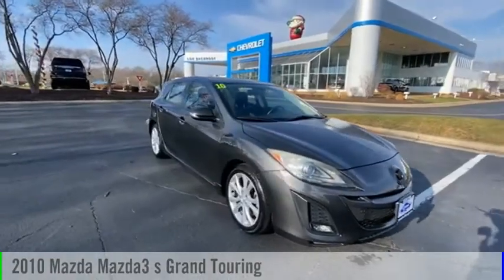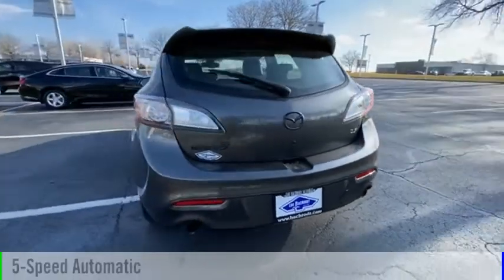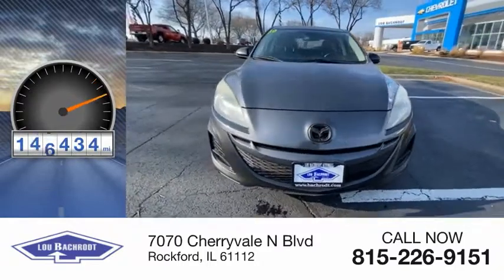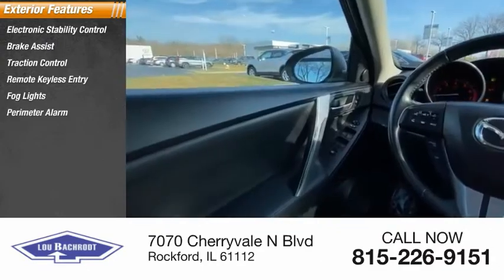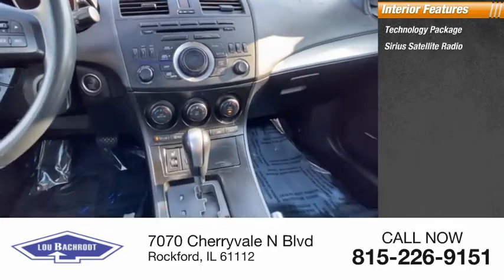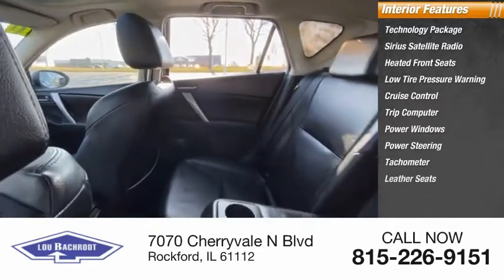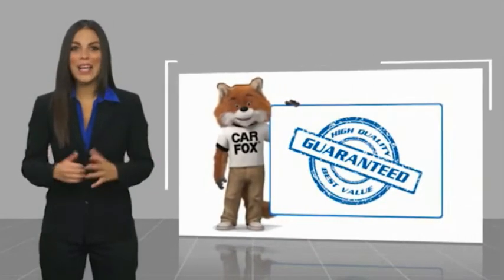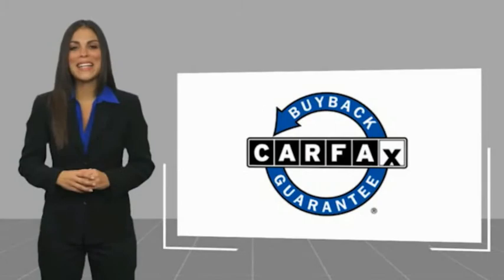2010 Mazda Mazda3 BC10164A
2010 Mazda Mazda3 s Grand Touring

Recent Arrival!   22/29 City/Highway MPG Clean CARFAX.  Graphite Mica 2010 Mazda Mazda3 s Grand Touring 22/29 City/Highway MPG   s Grand Touring  SHOP FROM HOME!!, WE SHIP ANYWHERE IN THE US!!, SUNROOF/MOONROOF, FULLY SERVICED, EASY FINANCING, BACHRODT BARGAIN VEHICLE!!!, 17 x 7.0JAL Alloy Wheels, Advanced Keyless System w/Push Button Start, BOSE Audio System, Compact Navigation, In-Dash 6-Disc CD Changer - MP3 Compatible, Moonroof, 6-CD & Bose Audio System, Perimeter Alarm, Power Sliding-Glass Moonroof w/Interior Sunshade, SIRIUS Satellite Radio, Technology Package.   Awards:   * 2010 KBB.com Top 10 Coolest New Cars Under $18,000  Price does not include tax, title, license, doc fee or certification charges. Our goal is to make your car buying experience the best possible. Lou Bachrodts virtual dealership offers a wide variety of new and used cars, BMW, Buick, Chevrolet, GMC, Volkswagen incentives, service specials, and BMW, Buick, Chevrolet, GMC, Volkswagen parts savings. Conveniently located in Rockford, IL we also serve Beloit, WI and Janesville, WI. If youre looking to purchase your new dream car, youve come to the right place. At Lou Bachrodt we pride ourselves on being the most reliable and trustworthy BMW, Buick, Chevrolet, GMC, Volkswagen dealer around. Our inventory is filled with some of the sweetest rides youve ever seen! Were the kind of BMW, Buick, Chevrolet, GMC, Volkswagen dealer that takes the time and listens to the wants and needs of our clients. We understand that buying a car is a process that takes a certain amount of careful consideration. Its a lot to wrap your head around but at Lou Bachrodt we do our best to make the car buying experience an easy one. Were the kind of Rockford, IL car dealer that helps you decide exactly what youre looking for. We wont ever make a sale that our customers will end up being unhappy with. Were proud to be the type of Rockford, IL BMW, Buick, Chevrolet, GMC, Volkswagen dealer that strives for 100% customer satis